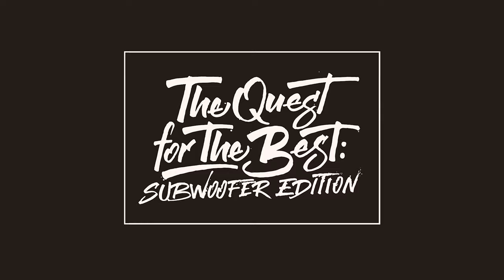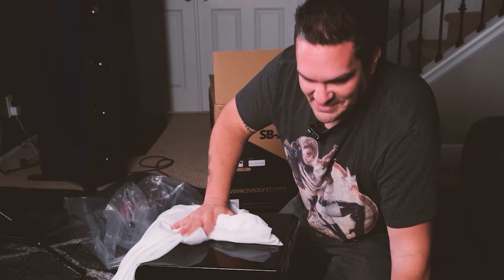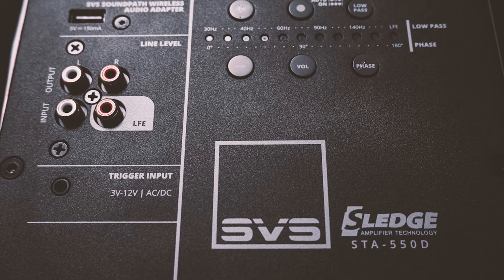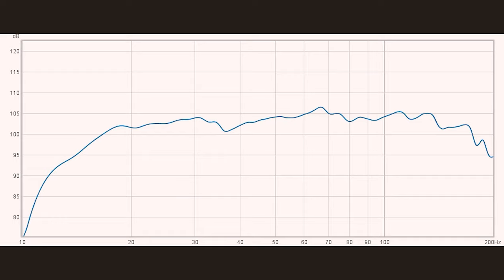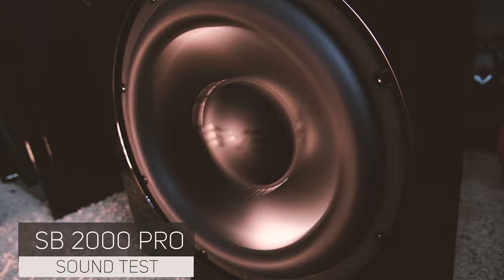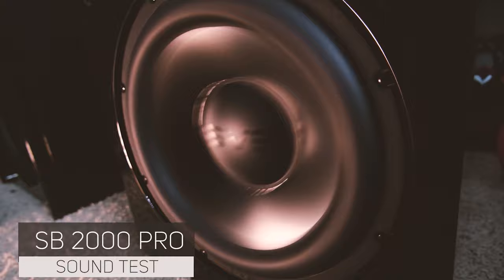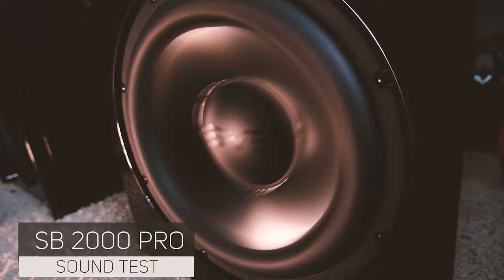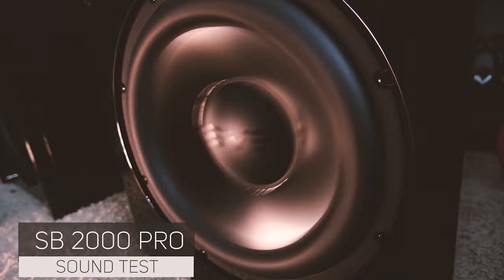SVS SB2000 Pro Review and Why You Should Consider a Sealed Enclosure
In my second episode of Quest for the Best Subwoofer Edition I delve into the world of sealed enclosures. Showcasing and reviewing one of SVS best sellers the SB-2000 PRO subwoofer. In the video, I will be providing the pro's and con's of a sealed enclosure and how it could be beneficial in your setup.

New Videos Each Week!